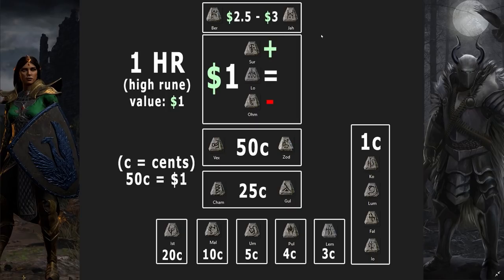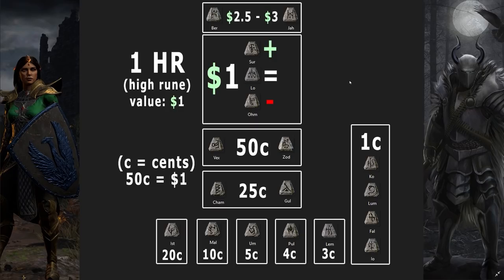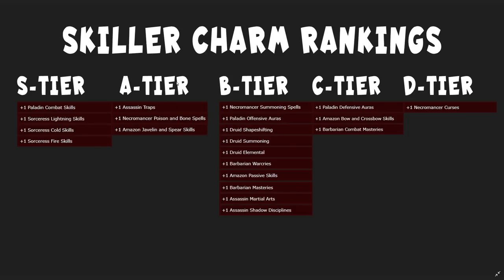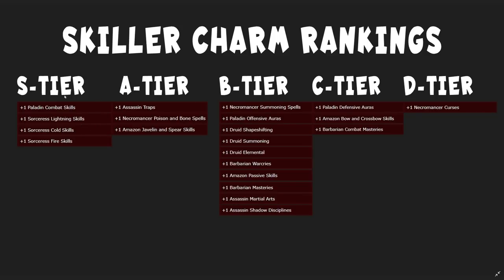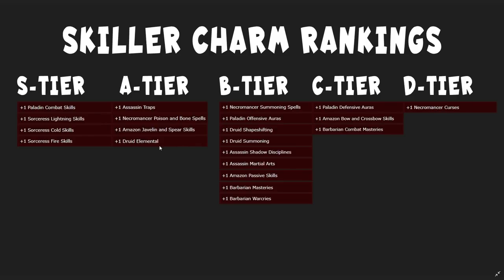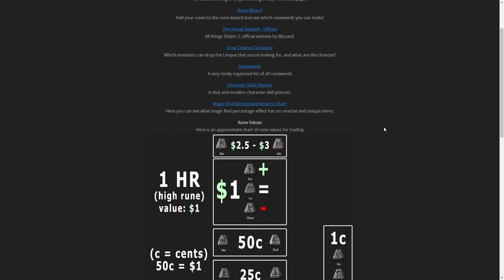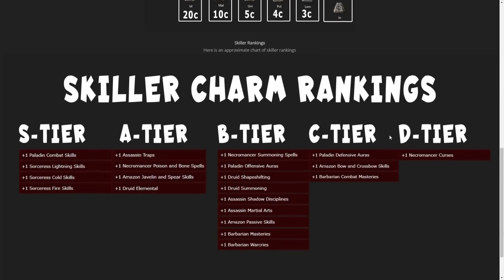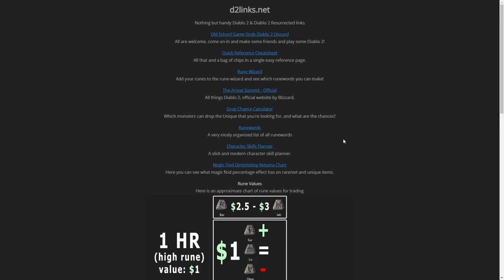Insane GG Drop! Don't Throw These Away in Diablo 2 Resurrected / D2R